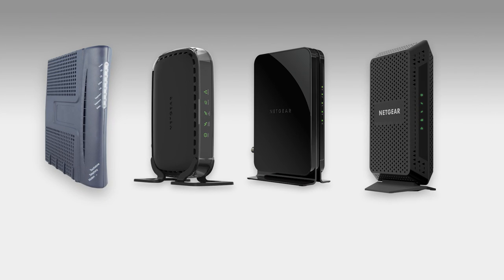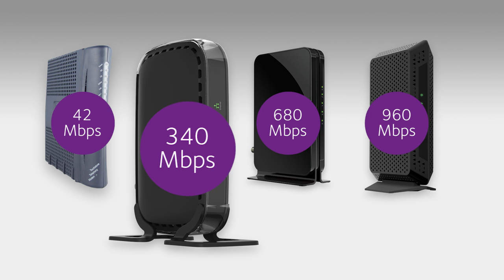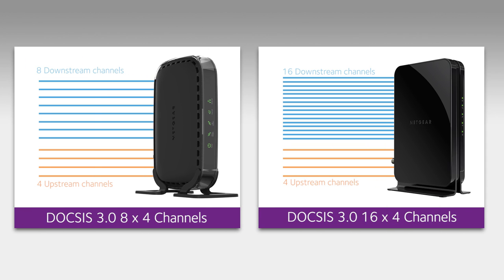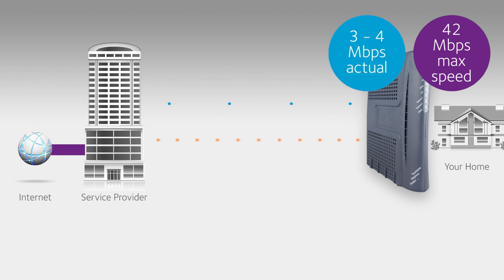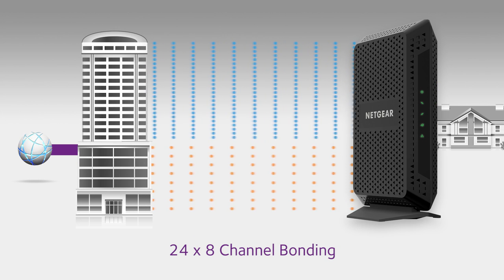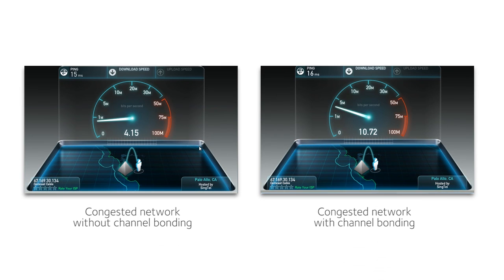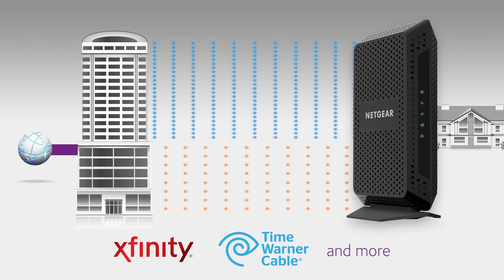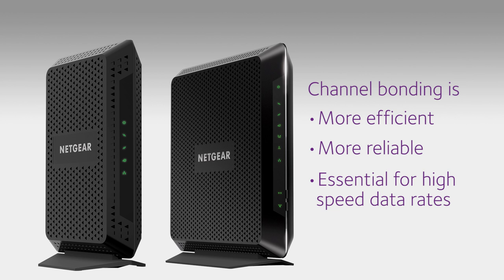Channel Bonding in WiFi Explained | How To Achieve the Fastest Internet Speeds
Channel bonding is a way of aggregating downstream and upstream channels to deliver faster broadband speeds, to and from your home. NETGEAR’s High Speed Cable Modems and Cable Gateways use DOCSIS 3.0 to deliver channel bonding. The more channels you have, the better! And now NETGEAR offers 24 x 8 channel bonding to access the highest speed tiers of your network provider. For more information on NETGEAR Cable Modems and Cable Gateways,